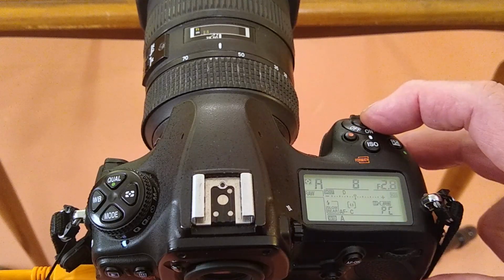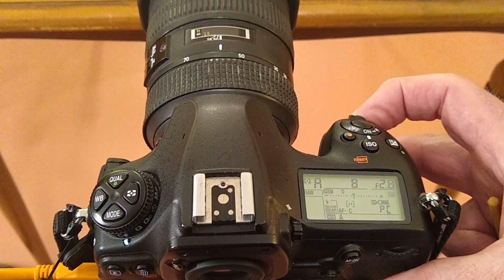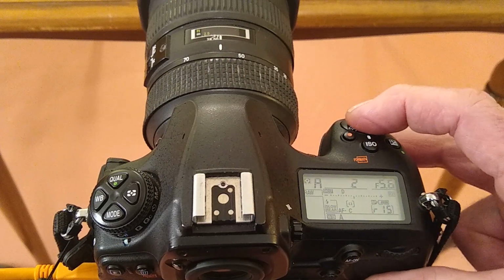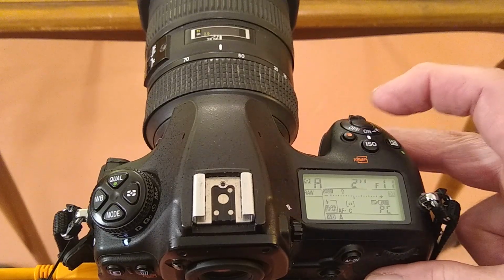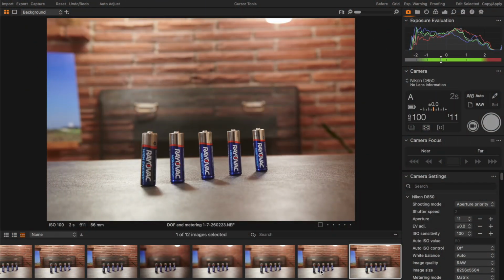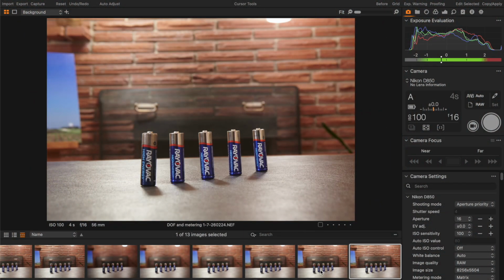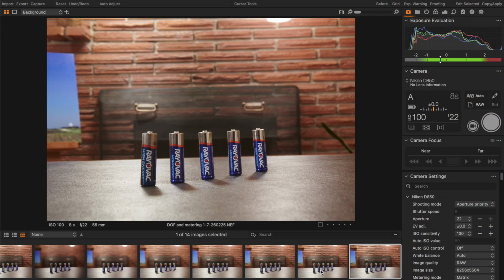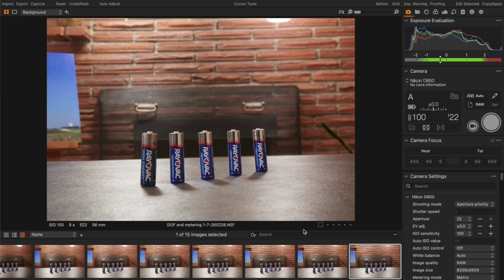Photograph like a pro using Midwest Imagery's amazingly easy Essentials of Photography!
Another easy exercise to learn how to meter for exposure and control depth of field using an automatic mode on your DSLR